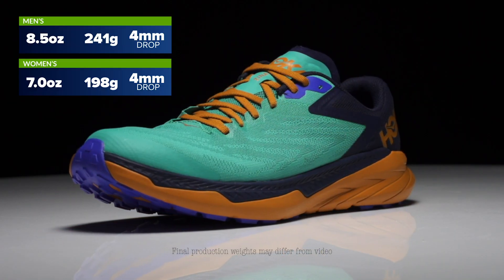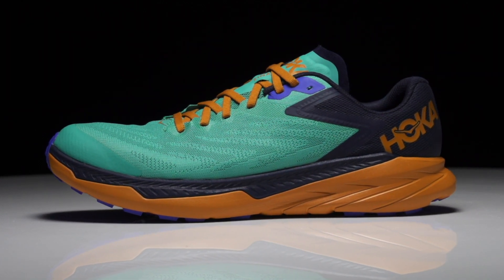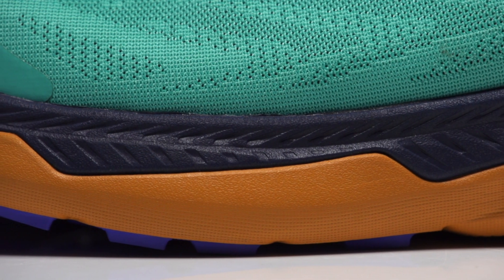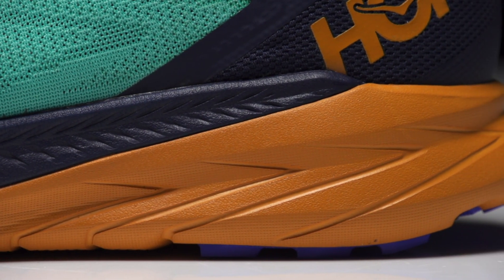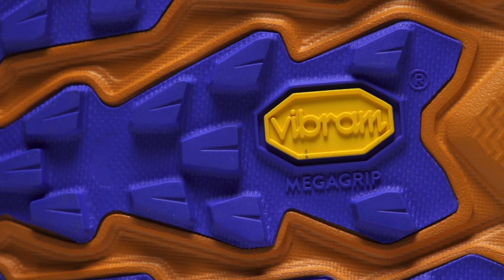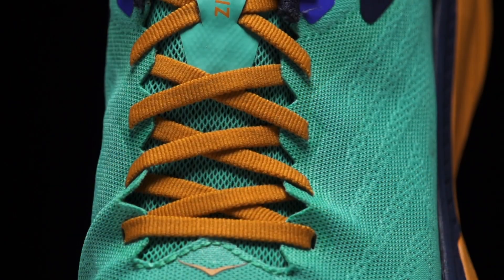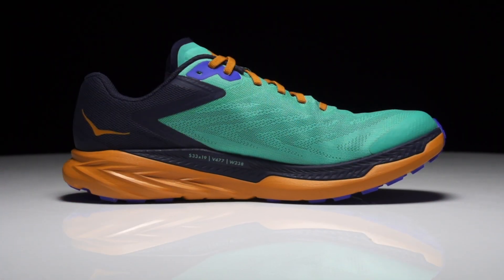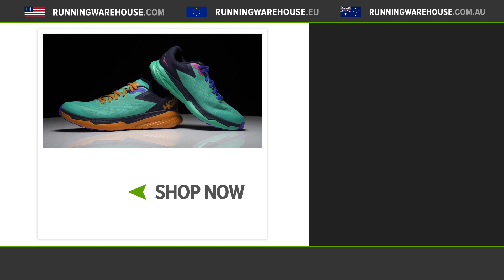HOKA Zinal First Look | Lightest and Most Nimble HOKA Trail Shoe?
The HOKA Zinal is the latest trail offering from HOKA and its even lighter and more nimble than the Torrent. The slightly lower to the ground design will offer a fast feel on varied terrain with just enough protection to go longer distances.

Available July 2021 at Running Warehouse

HOKA Zinal First Look | Lighter and more nimble than Torrent 2??